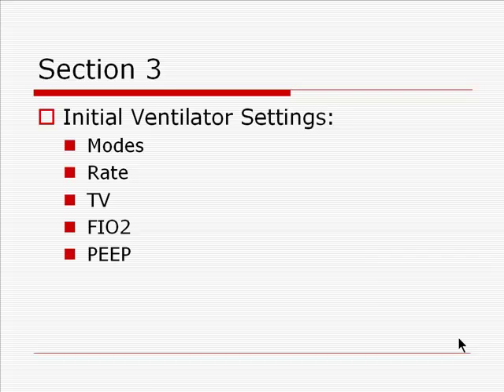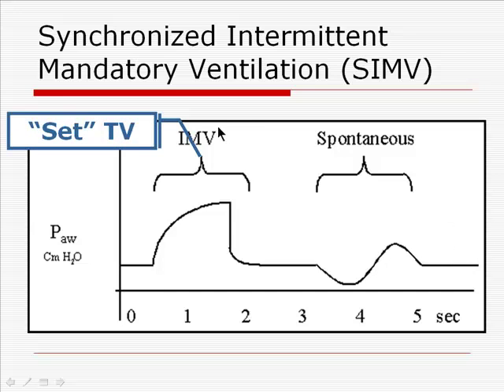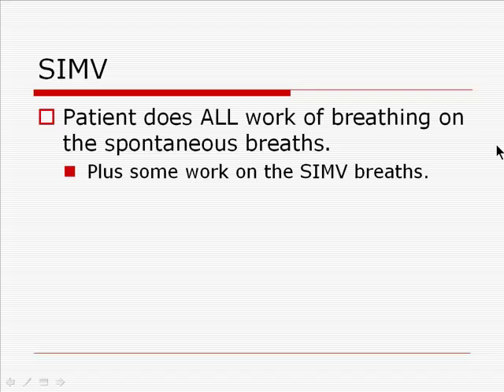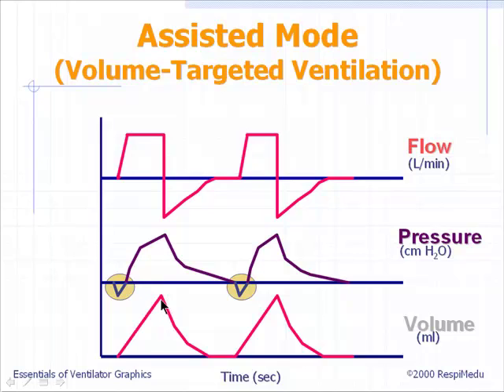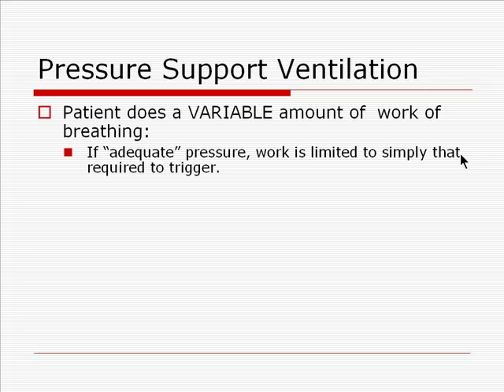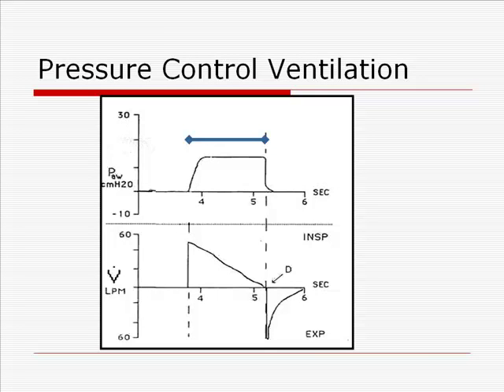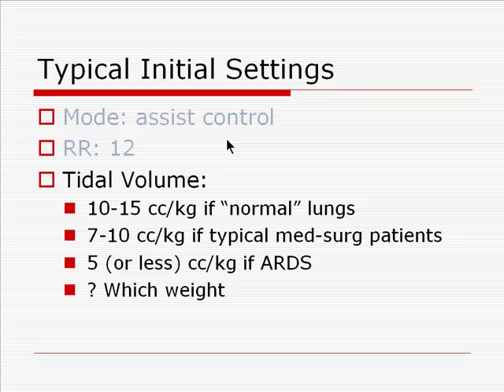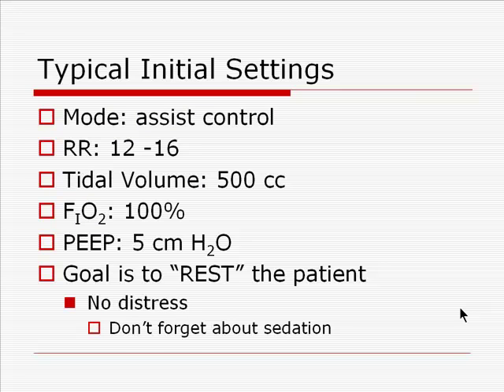Mechanical Ventilation Section 3